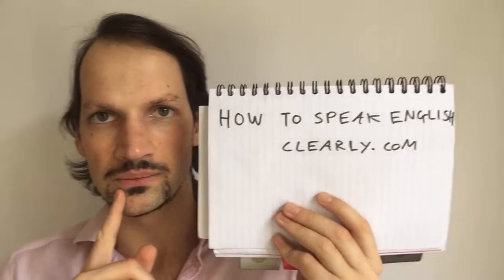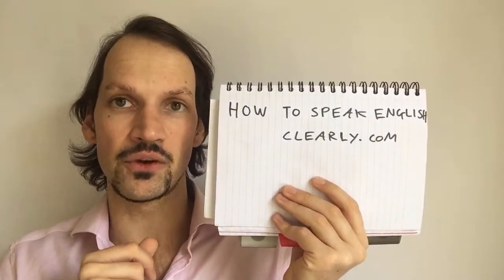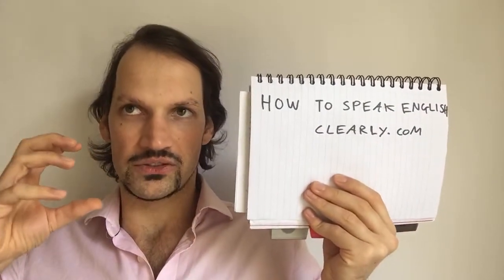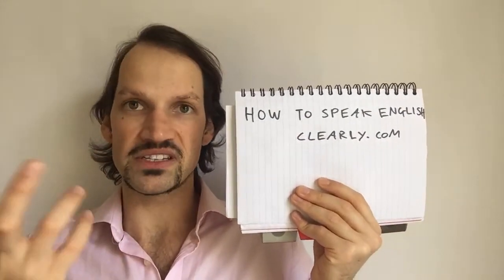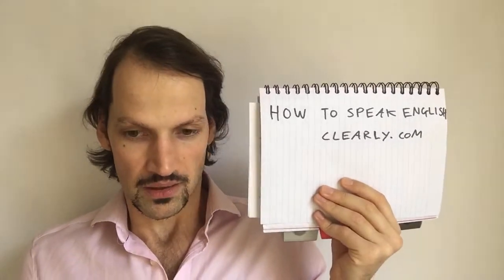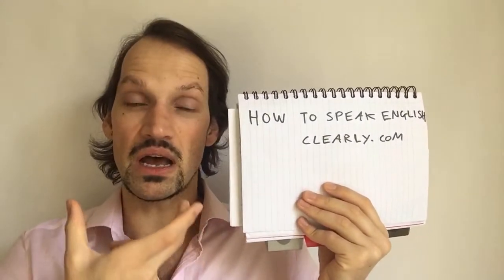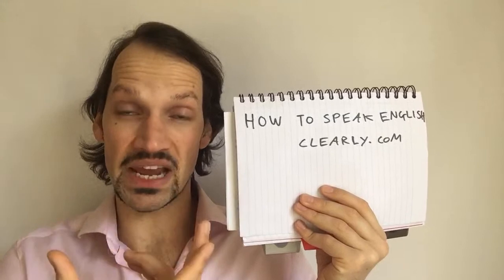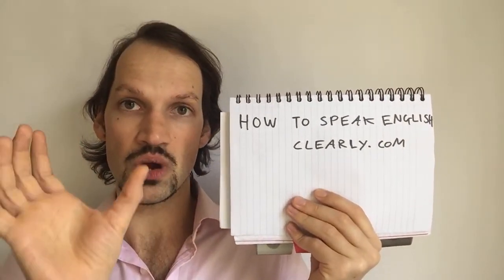LIVE TRAINING - LONG ENGLISH VOWEL SOUNDS + Q AND A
Maximise your confidence in English and speak English with a clear British Accent